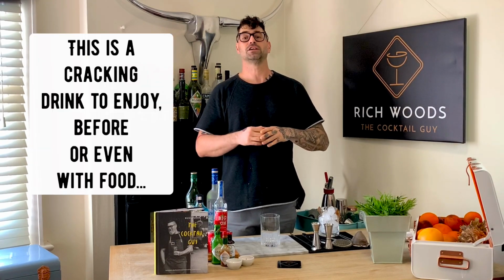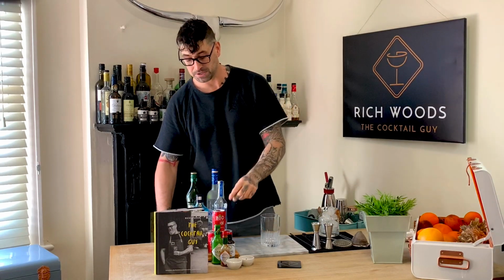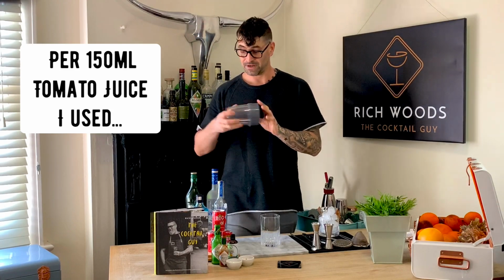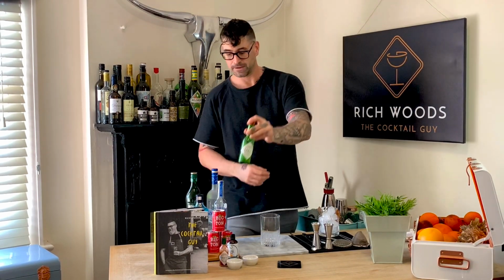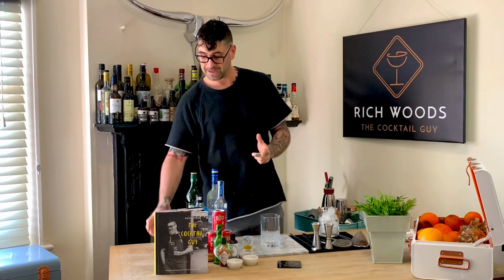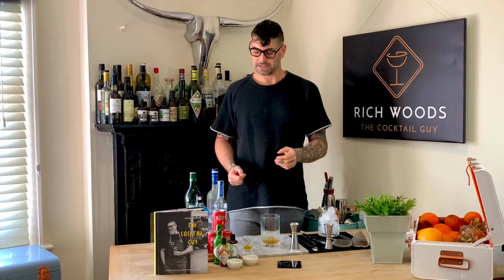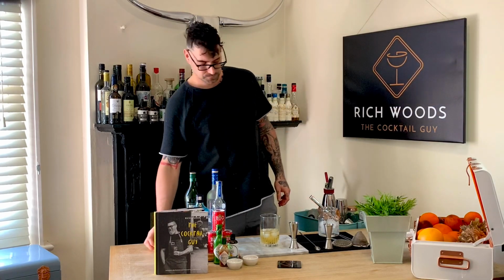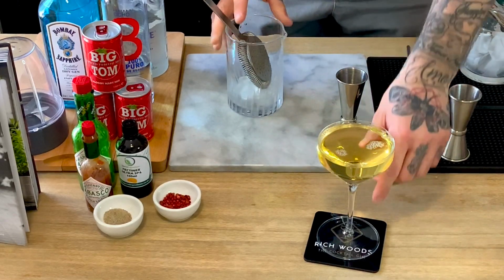Home-Hack Clarified Bloody Mary (or Maria) 😋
Get involved guys... Heres a great, and super simple home-hack cocktail and an alternative to your classic brunch time Bloody Mary 👍
Get making today and be enjoying this super clean and punchy - martini style Bloody Mary - perfect for these warmer days...

Big Tom Tomato Juice:

Coffee Filters:

My Book: